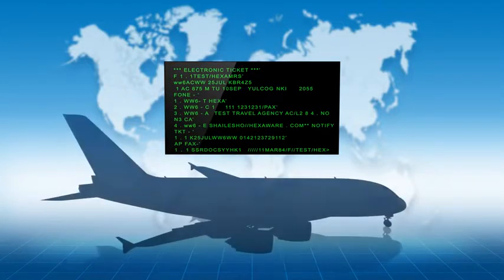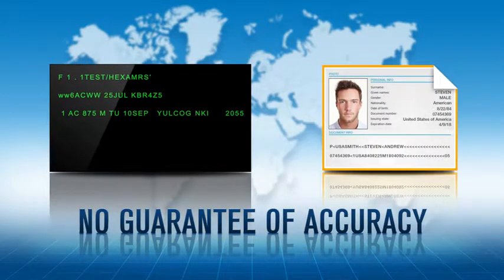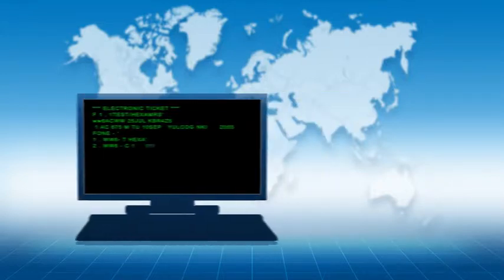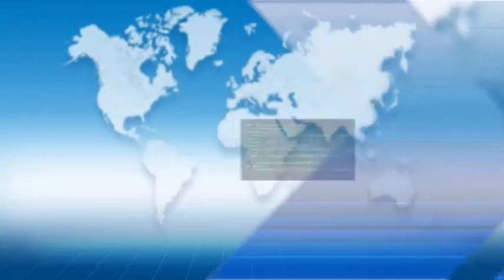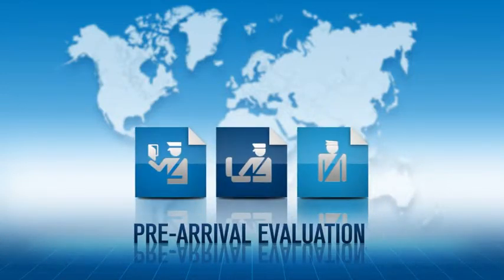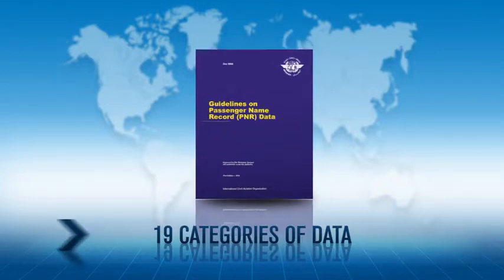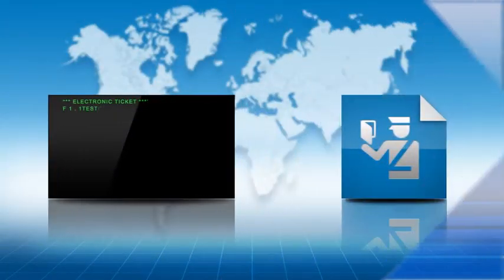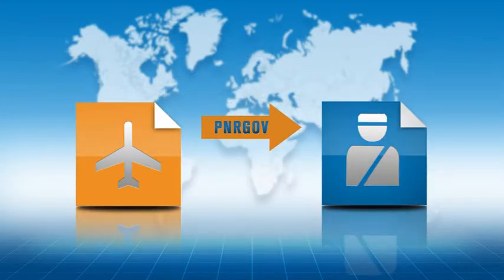Passenger Name Records